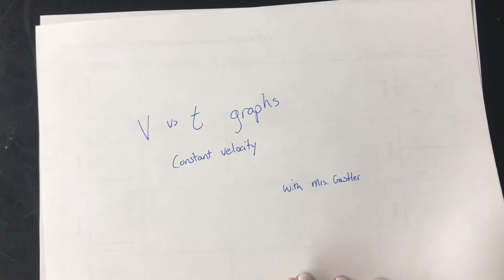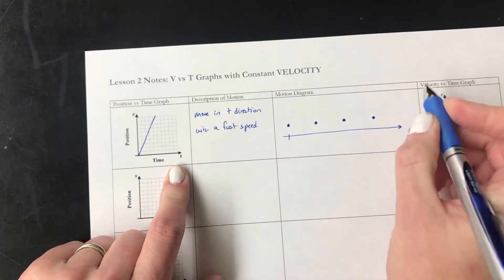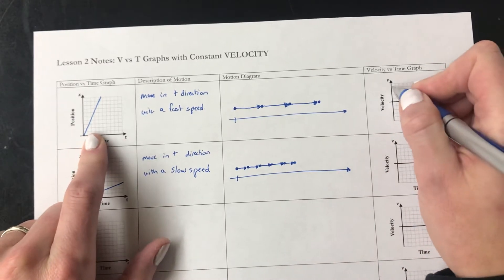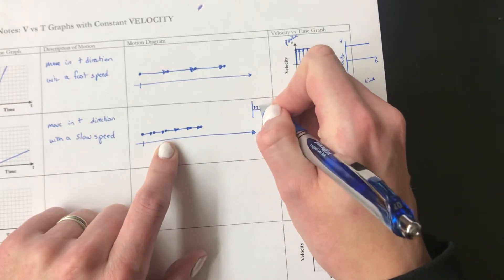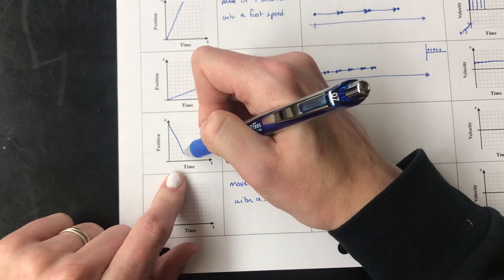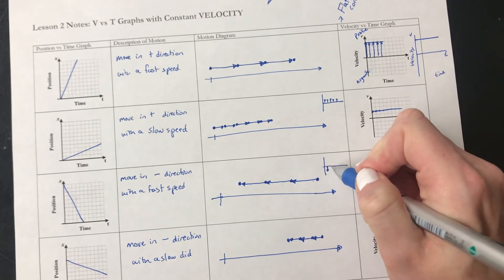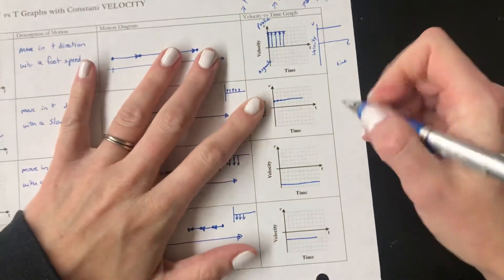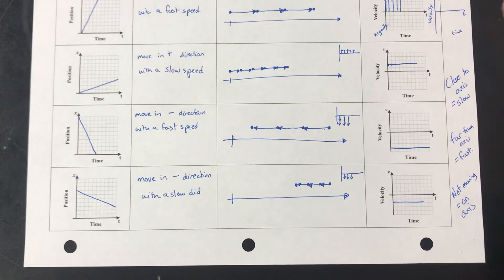Mr. Gastler - v vs t Graphs with Constant Velocity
In this video, Mrs. Gastler explains how to make a velocity vs time graph from a motion diagram or a position vs time graph.￼